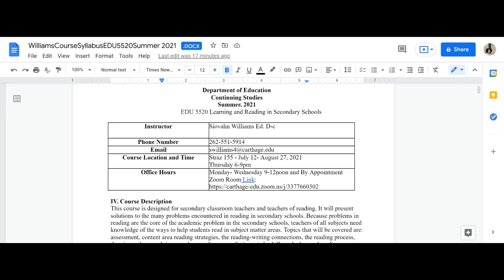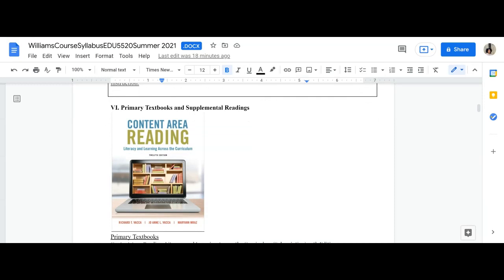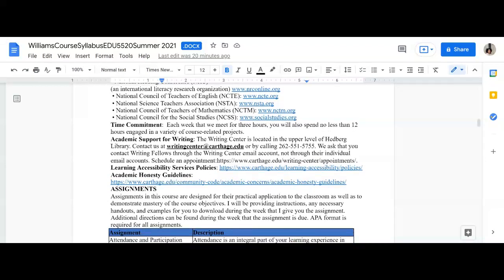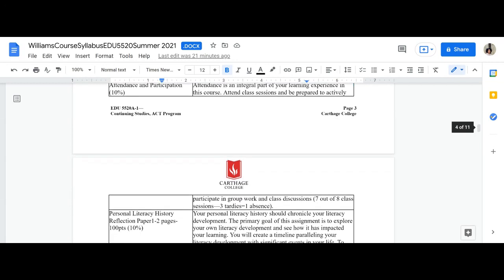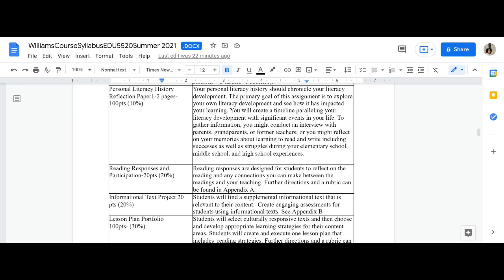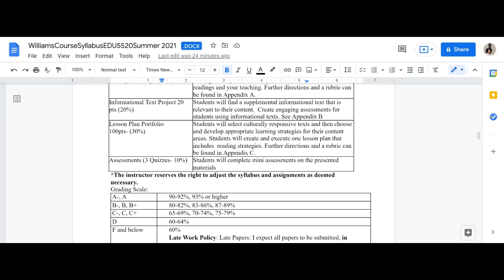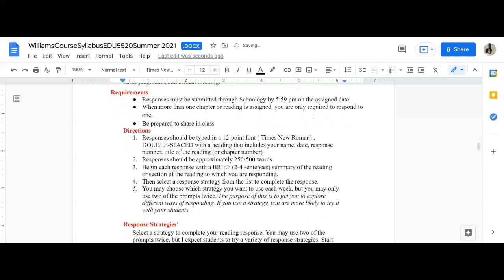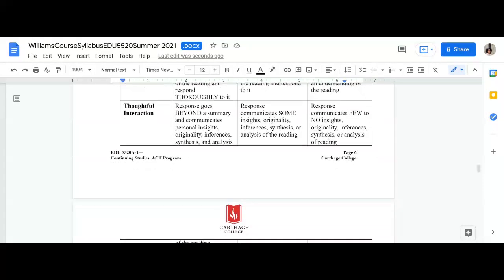Wed Jul 14 2021 10:09:46 PM